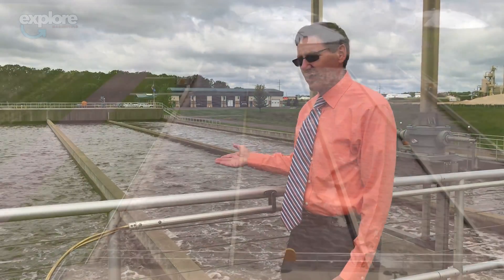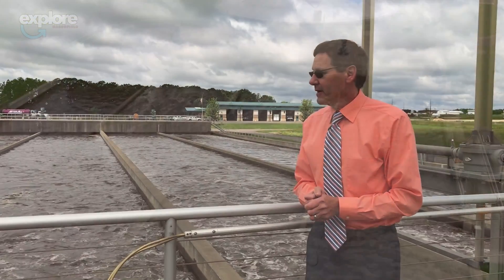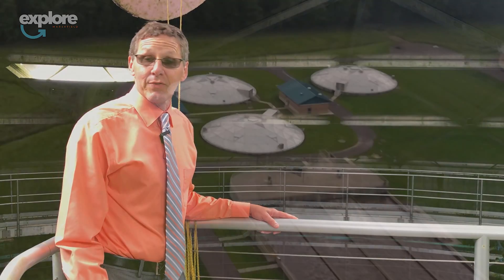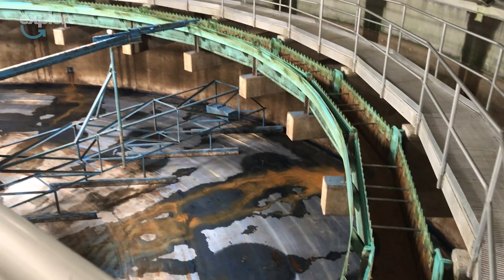Tour of Marshfield Wastewater Plant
An average of 3 million gallons of water flows through Marshfield Wastewater Utility every single day and during peak wet weather flow that number can reach upwards of 28 million gallons. The world’s supply of fresh water is used over and over again, and with the simplified role of wastewater being to collect and treat the water, the Utility’s goal is to return water to the environment in a matter suitable for reuse.